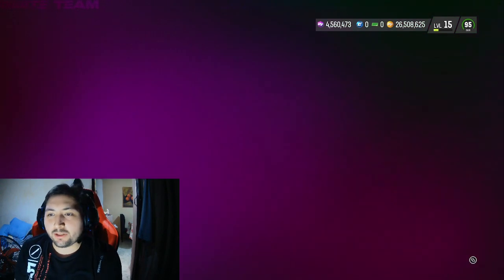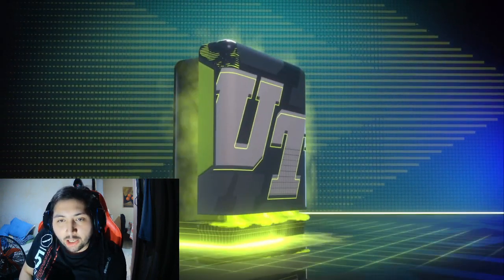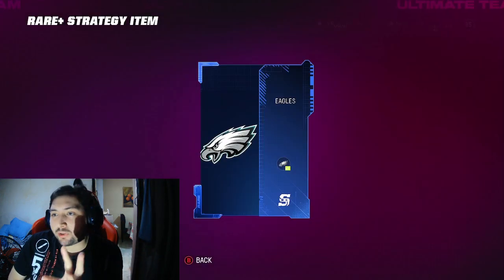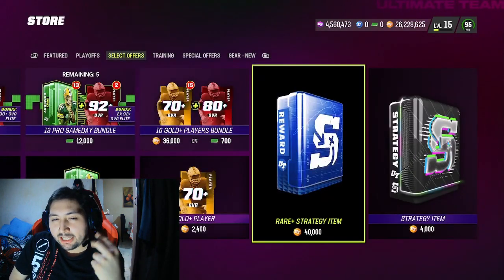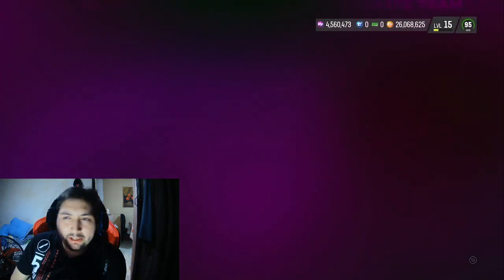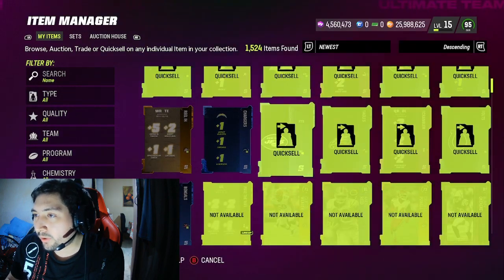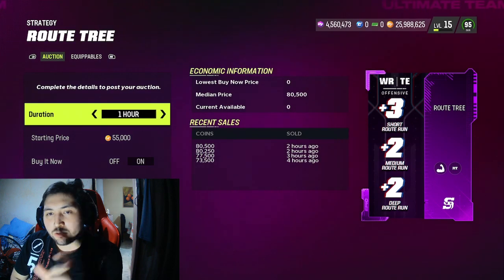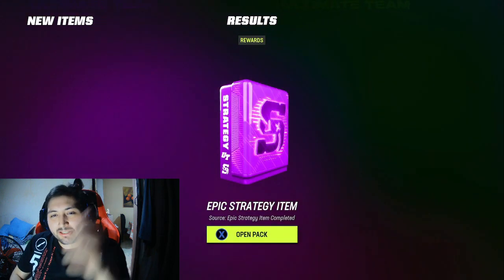Brand New Strategy Pack!!! 500k Strategy Elite + Opening in Madden 23 Ultimate Team